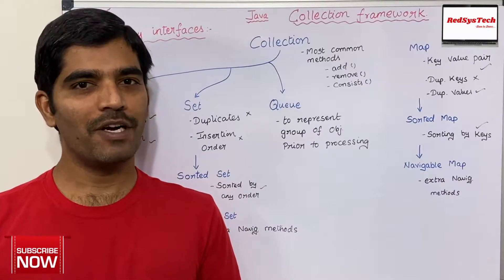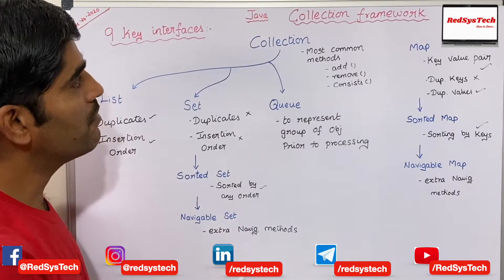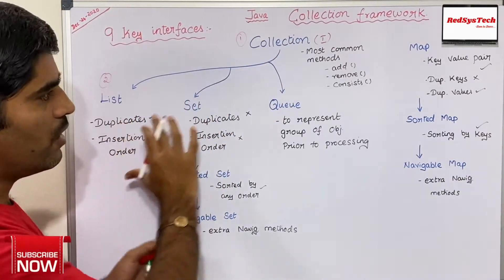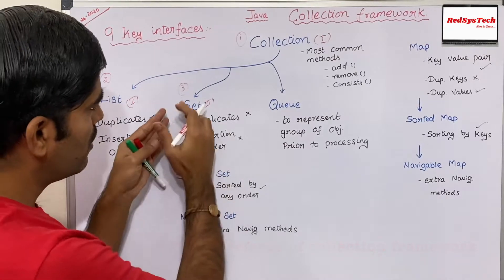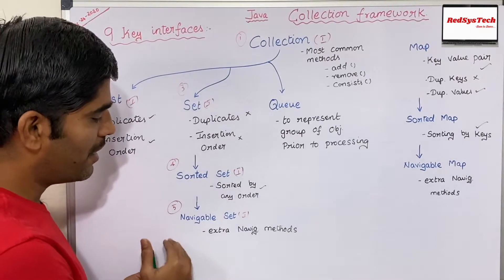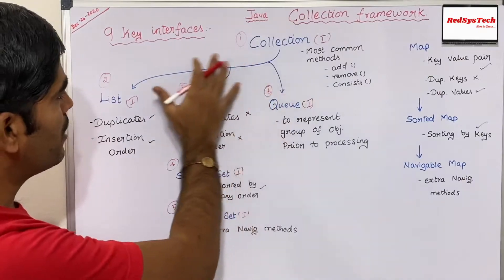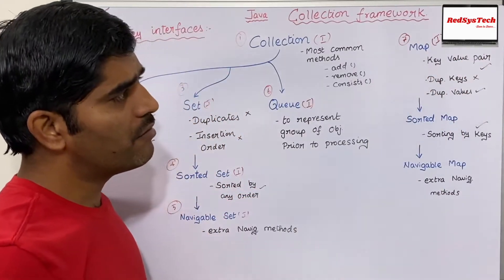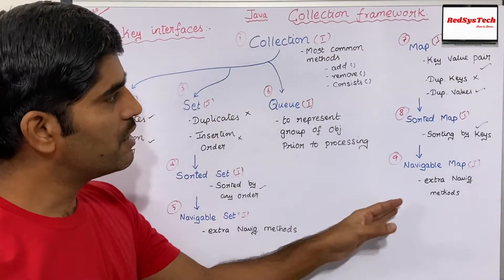# 82 key interfaces of collection framework | Java collection framework hierarchy diagram|RedSysTech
Topic: What are the 9 key interfaces of collection framework in Java?

In this video, we are learning the below concepts:

 1. What are the 9 key interfaces of collection framework in Java?

 2. Collection interface

 3. List interface

 4. Set interface

 5. Queue interface

 6. SortedSet interface

 7. NavigableSet interface

 8. Map interface

 9. SortedMap interface

 10. NavigableMap interface

 how to code java

 RedSysTech

 Java

 java tutotial

 java tutorial redsystech

 interview question

 interview

 questions

 question

 scjp exam questions

 scjp sample questions

 scjp certification questions

 scjp questions on collections